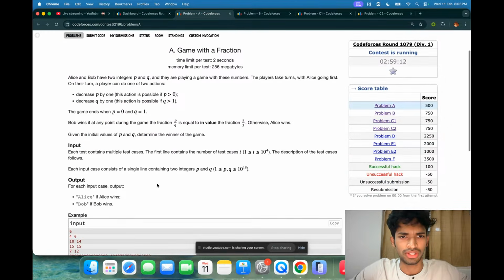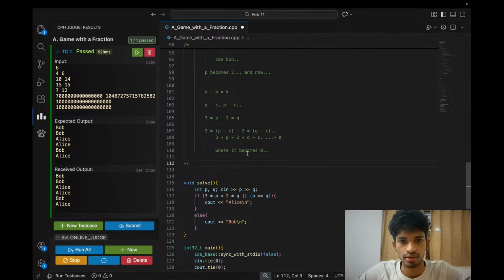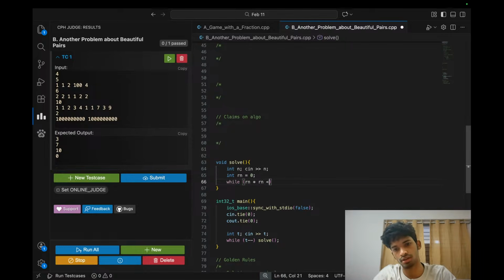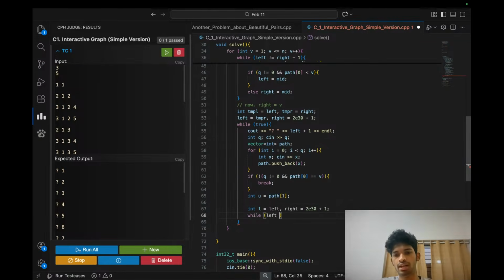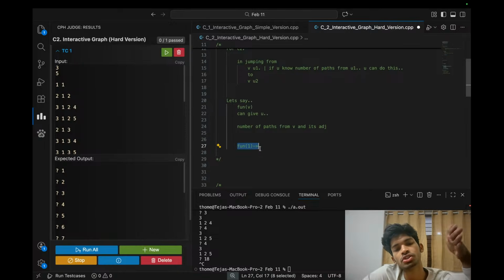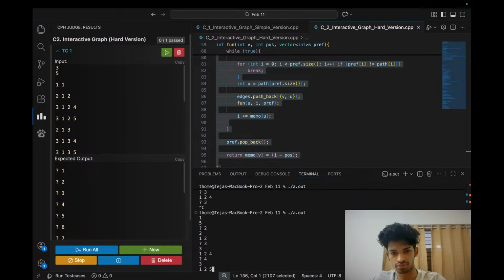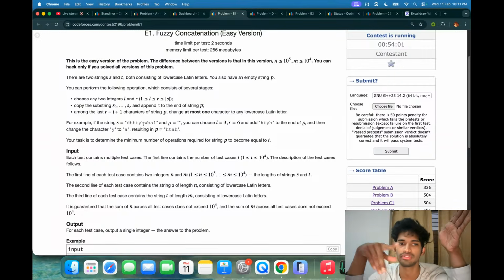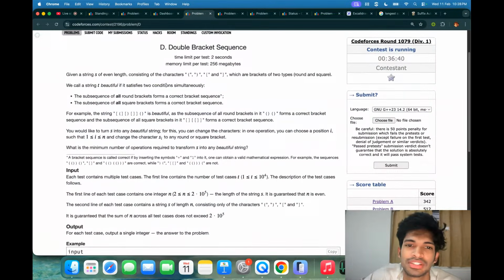Codeforces Round 1079 (Div. 1) | Teja - Smart | Rated ScreenCast